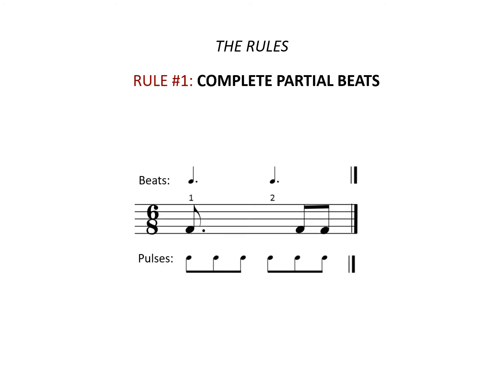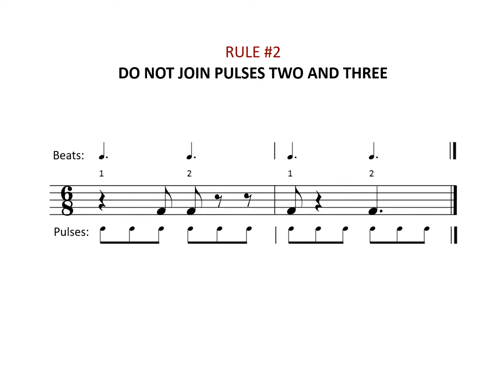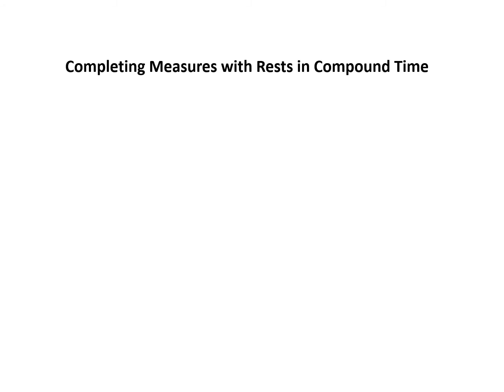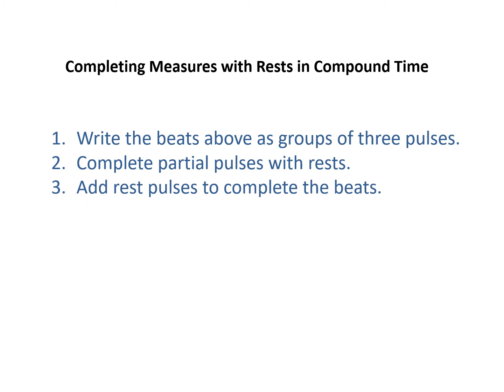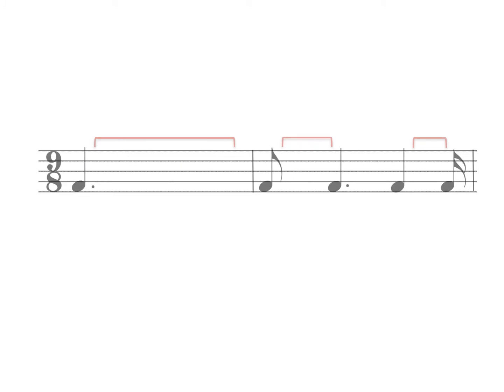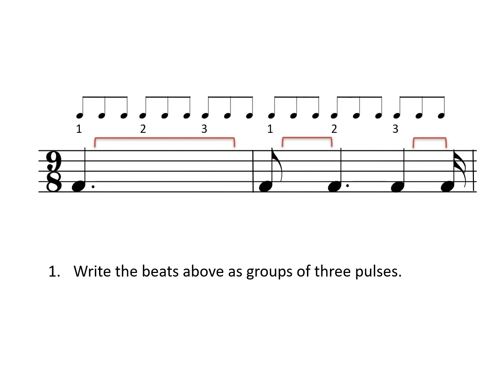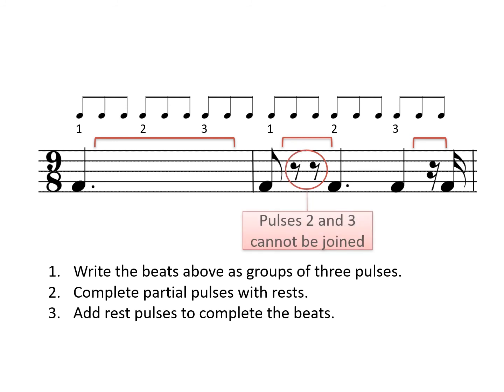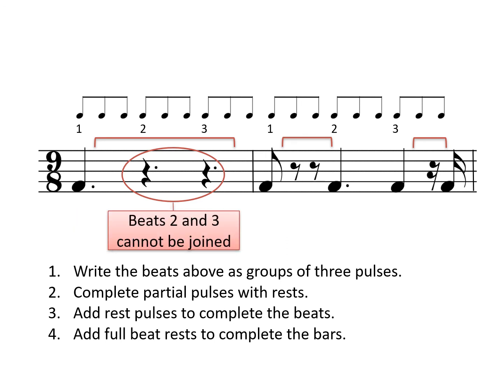L6 Grouping Rests in Compound Time